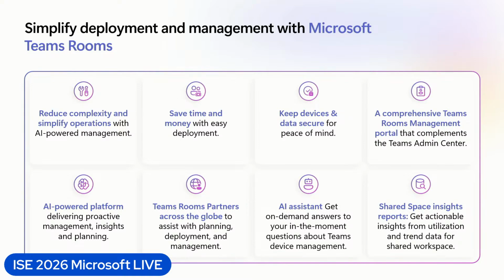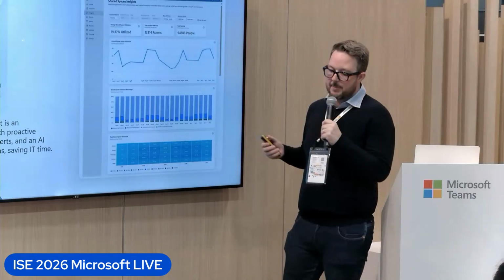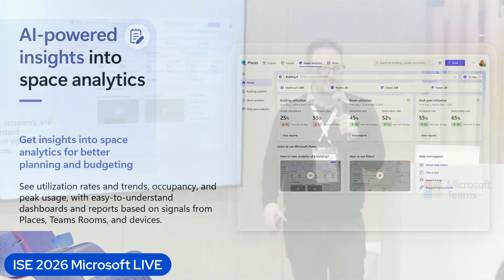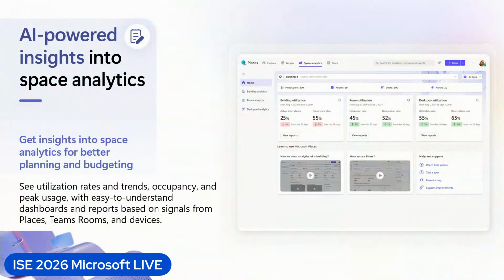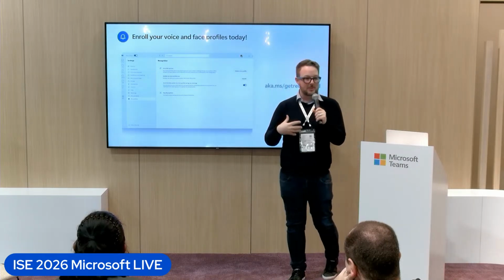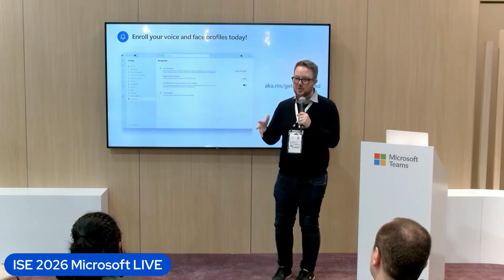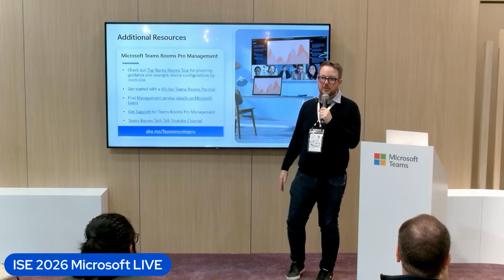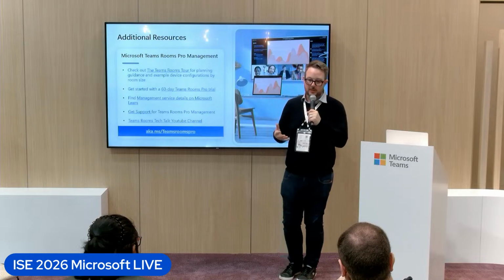ISE2026 - Smart workspace management and planning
Smart workspace management and planning with the Pro Management Portal with Andrew 'Higgsy' Higgs.